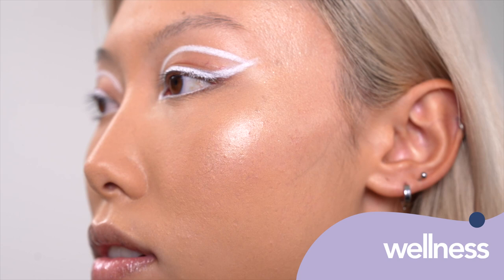How to achieve the perfect cloud skin look with Jade Kisnorbo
Struggling to choose between a matte or a glossy finish? This cloud skin makeup trend will give you the best of both worlds. 💁‍♀️

The House of Wellness beauty guru Jade Kisnorbo shares a trick or two about placement, and how you can re-create this soft mattified look while maintaining the right amount of dewy flair.

Jade recommends:

1. Applying a light base using L'Oreal Paris rue Match Foundation 1N Ivory.
2. Gently layer the foundation with a translucent powder such as Revlon Photoready Powder Transparent, avoiding your elevated facial points.
3. Lastly, spice it up by giving the look with an artsy finish to the eyes using:
Maybelline Eye Studio Colour Tattoo 24H Eyeshadow Infinite White
Revlon Colorstay Day To Night Eyeshadow Quad Gorgeous
Rimmell Soft Kohl Pure White

What do you think? Share this with a friend who would love this look! 💋